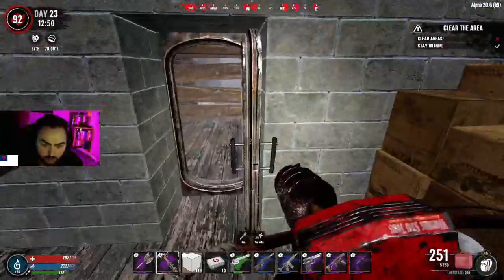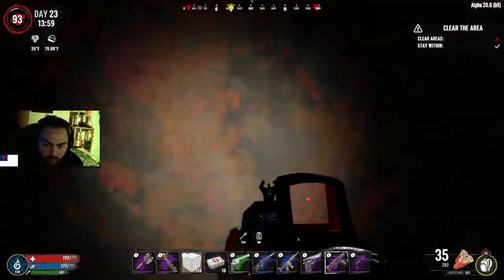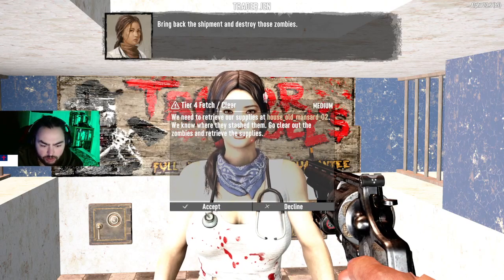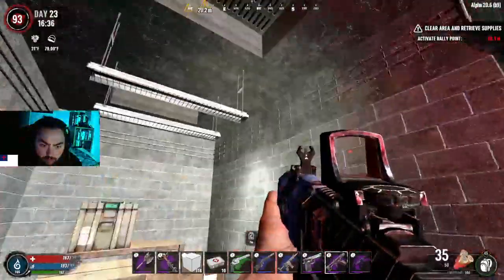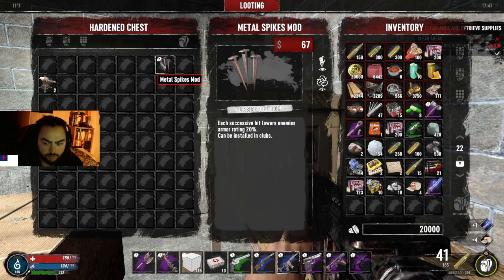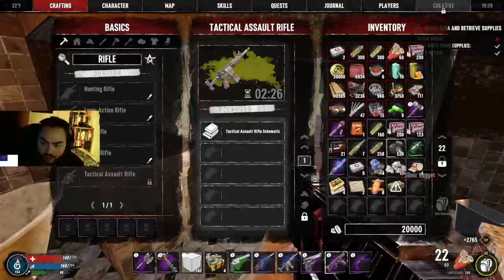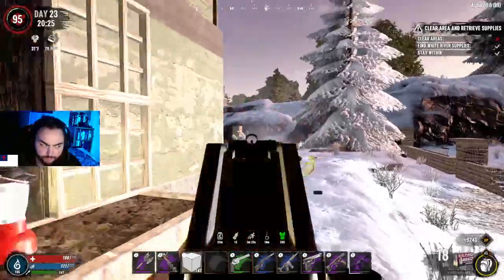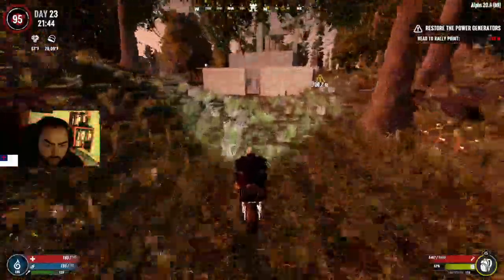7 Days to Die - Alpha 20 w/Mods - Mansion Trader Quest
Today I will be doing trader quests and having fun in 7 Days to Die!

Would you like more 7 Days to Die videos?